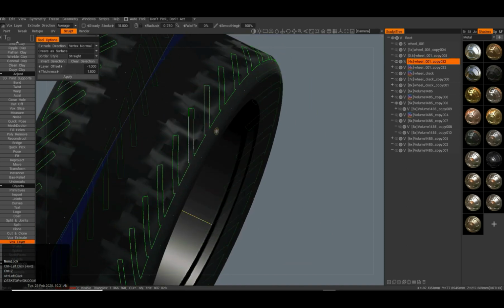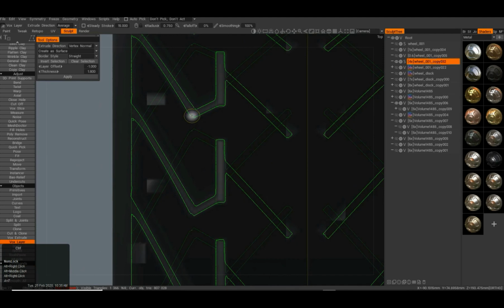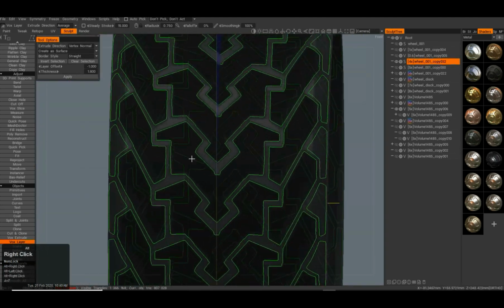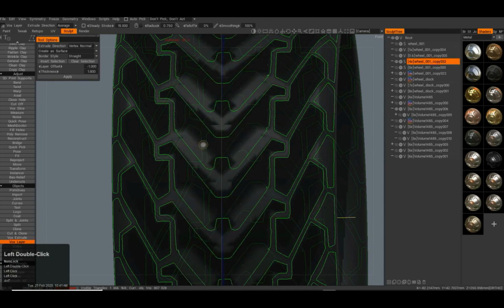Vox Layer for Tyre Treds Design in 3D Coat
It's active for 2 weeks and there are only 3 codes available.

3D Coat v4.9.34 used